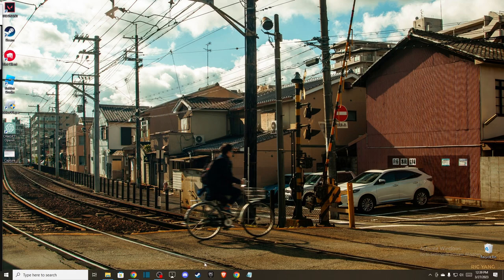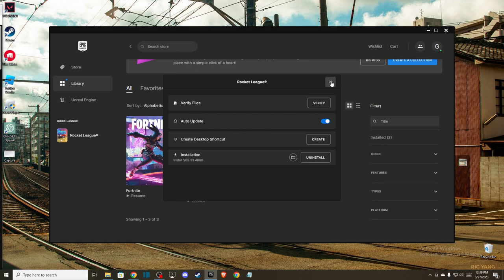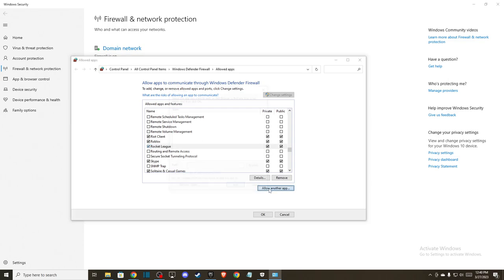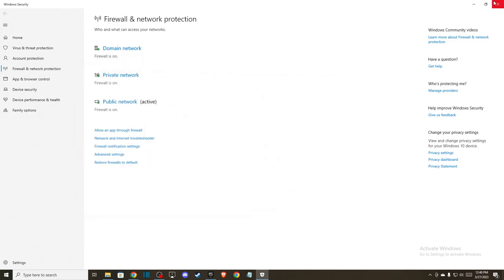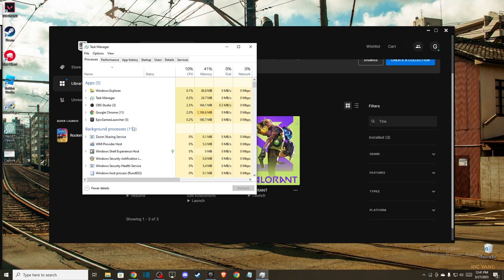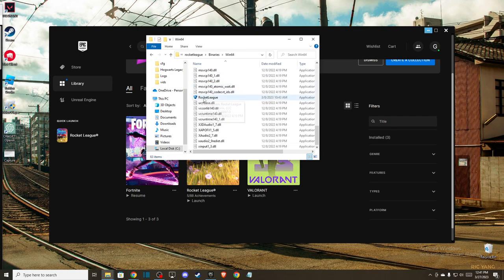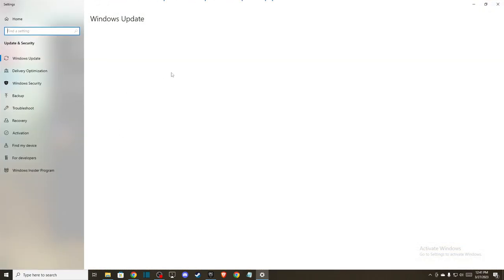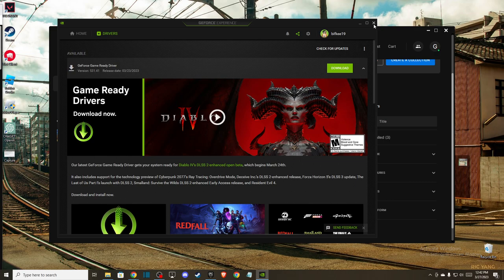How To Fix Rocket League Not Launching in Epic Games Launcher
In this video I will show you How To Fix Rocket League Not Launching in Epic Games Launcher It's really easy and it will take you less than a minute to do it!